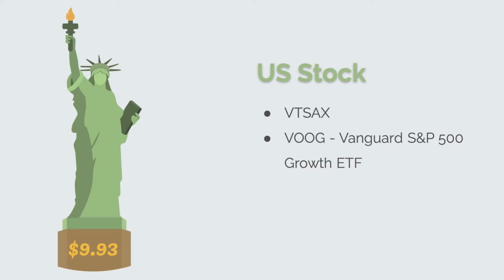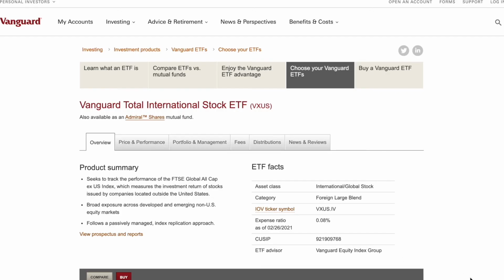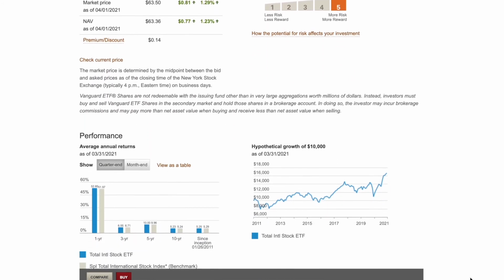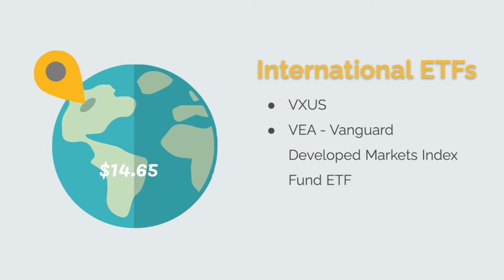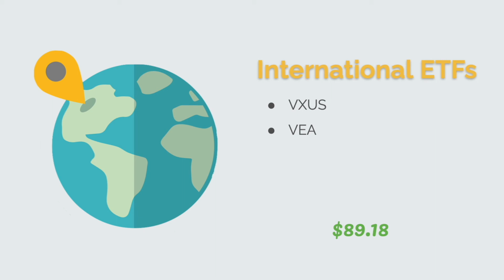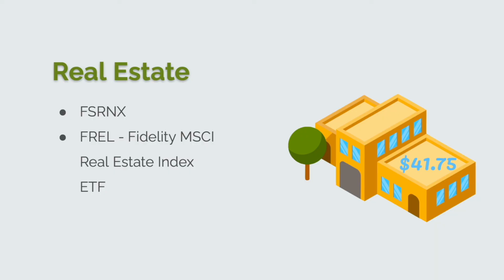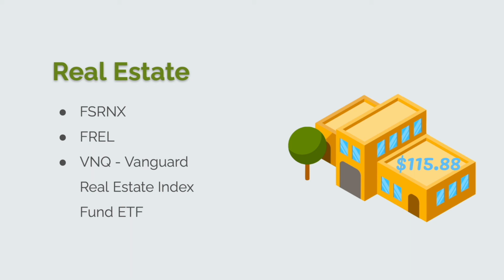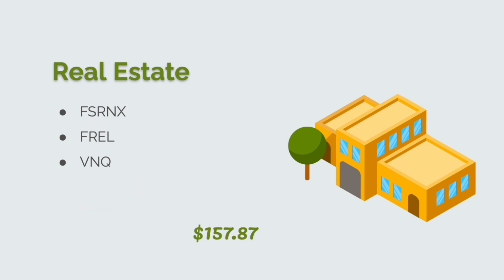March 2021 Dividend Investing for Financial Independence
In this video we’re talking about dividend investing and my March 2021 Dividends!

0:00 Intro
0:19 US Stock Dividends
3:38 International Stock Dividends
4:56 Real Estate Dividends
5:57 Dividend Summary

🗽US Funds:
VTSAX - Vanguard Total Stock Market Index Fund
VOOG - Vanguard S&P 500 Growth ETF
VBK - Vanguard Small Cap Growth ETF
SPHD - Invesco S&P 500 High Dividend Low Volatility ETF
QYLD - Global X NASDAQ 100 Covered Call ETF

🌍 International Funds:
VXUS - Vanguard Total International Stock Index Fund ETF
VEA - Vanguard Developed Markets Index Fund ETF

🏠 Real Estate Sector & REIT Funds
FSRNX - Fidelity® Real Estate Index Fund
FREL - Fidelity MSCI Real Estate Index ETF
VNQ - Vanguard Real Estate Index Fund ETF